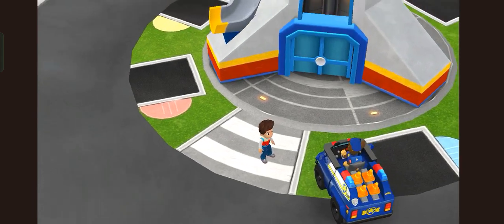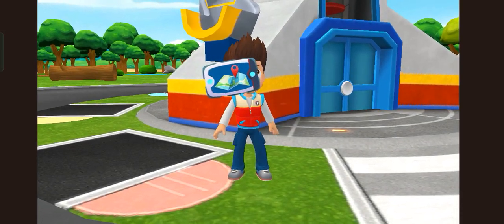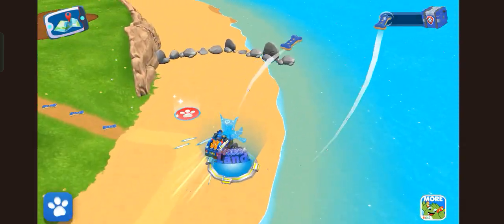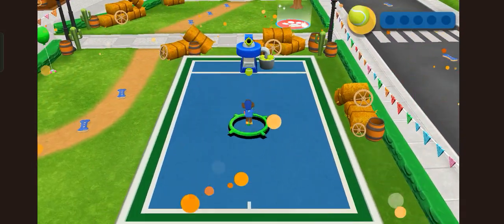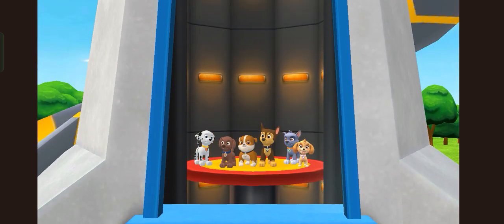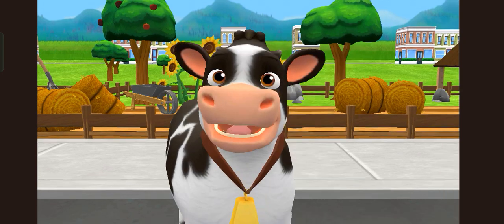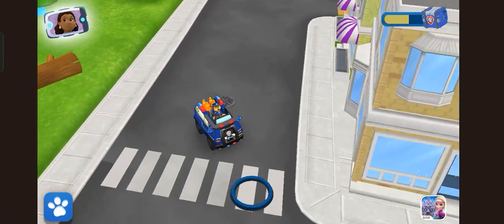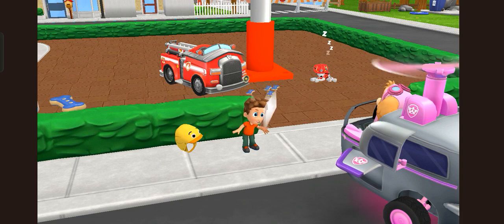Paw patrol 🐾 Rescue World game gameplay walkthrough Android or iOS| How to play pow patrol Rescue